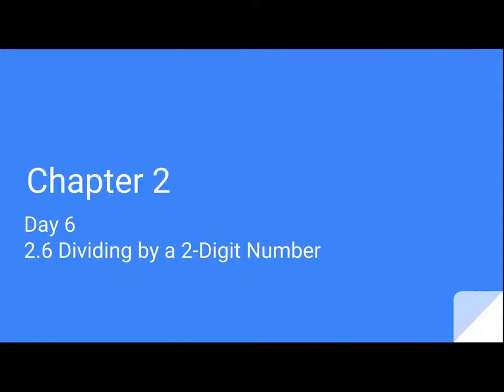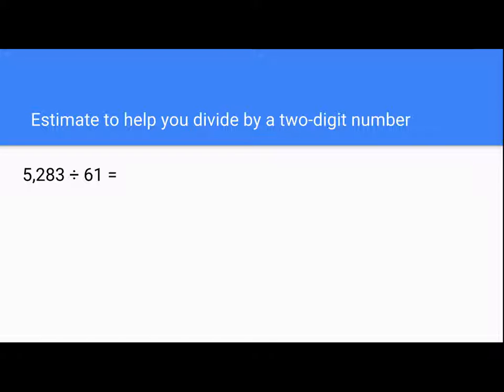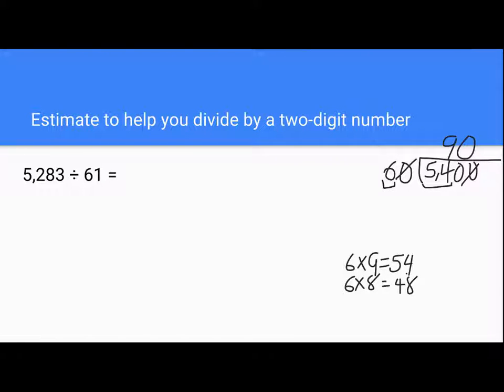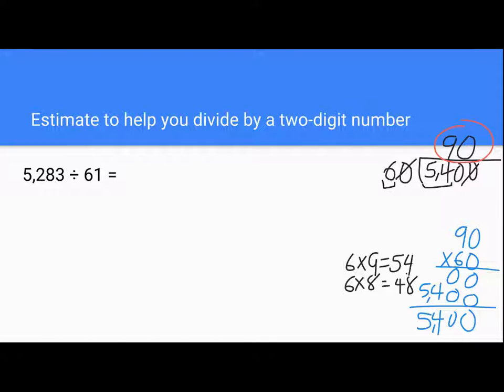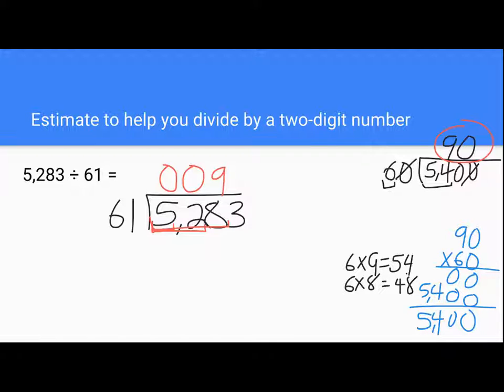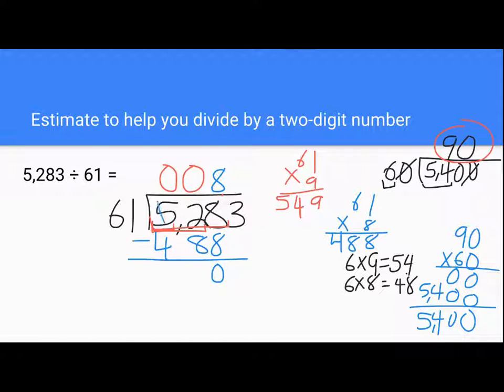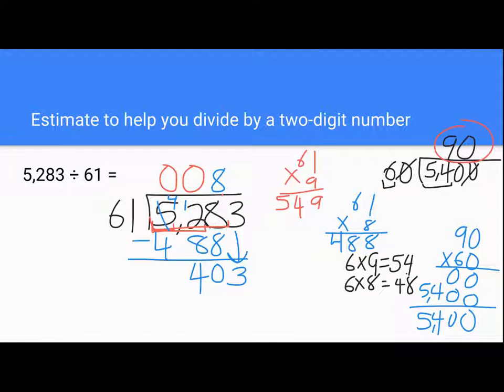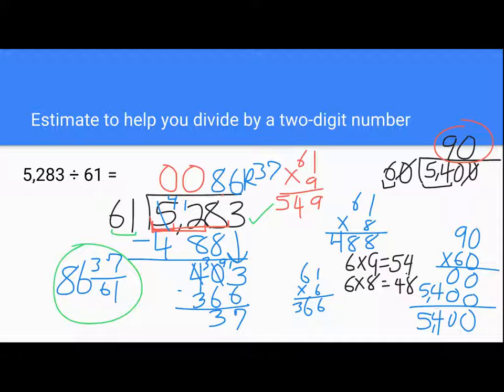2.6 Dividing by a 2-Digit Number 2